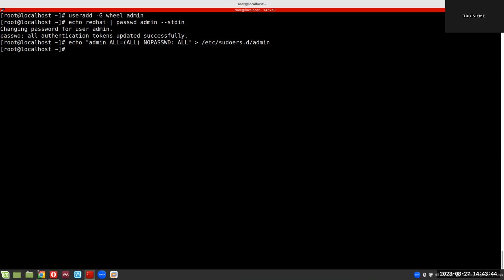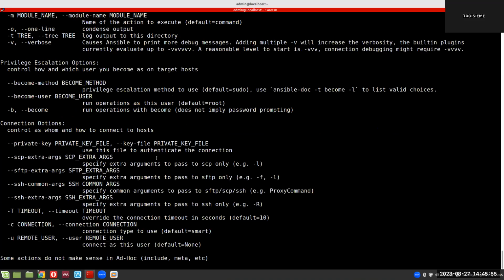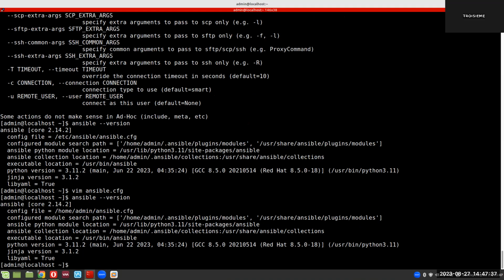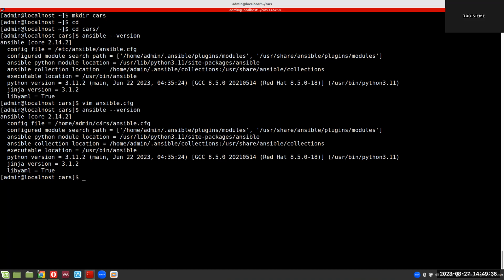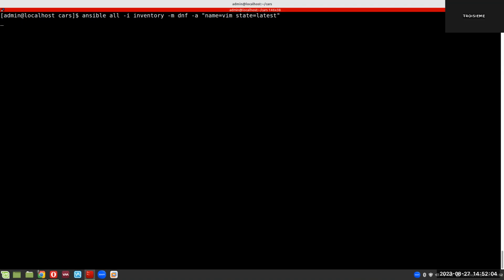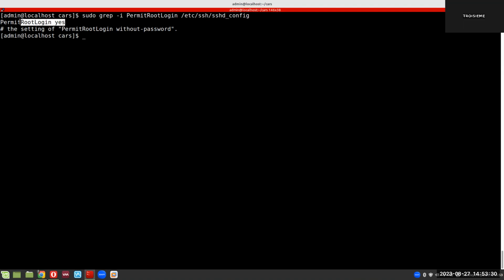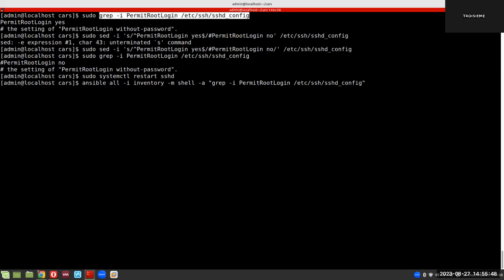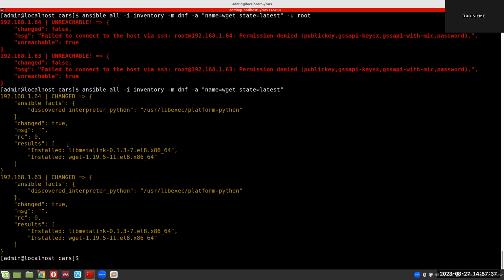ANSIBLE WITH REGULAR USER